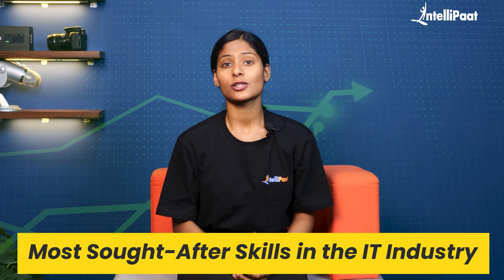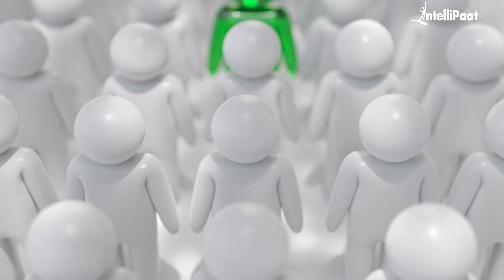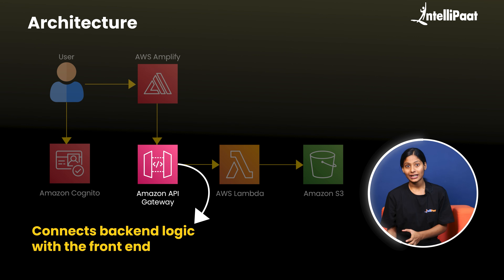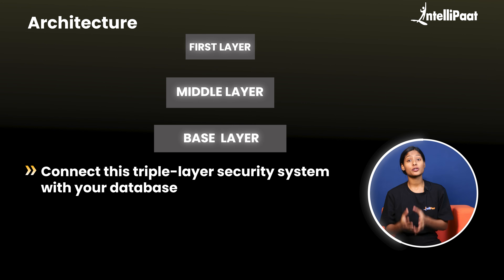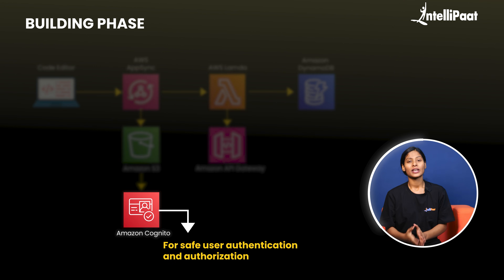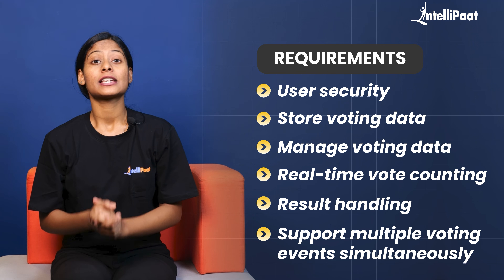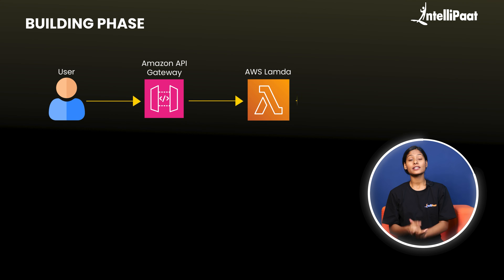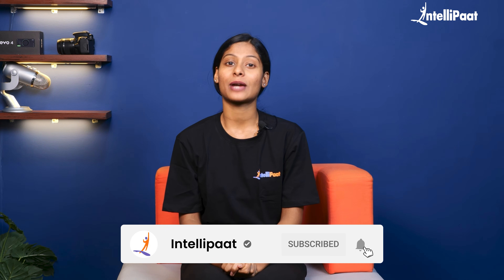Top 5 Cloud Computing Project Ideas 2025 | Cloud Computing Final Year Project Ideas | Intellipaat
🔗 Want to Build These 5 Projects With the Help of Guided Documentation? Click here to access the roadmap for all 5 projects covered in the video

Are you looking for innovative cloud computing project ideas to enhance your skills or ace your final year project? You're in the right place! In this video, we’ll cover Top 5 Cloud Computing Project Ideas for 2025 that are perfect for beginners, students, and professionals. Whether you're preparing for cloud computing projects for your resume or aiming to explore real-world cloud projects, these ideas will help you build a strong foundation in cloud technologies.

Each project idea is designed to give you hands-on experience with popular tools and platforms like AWS, Microsoft Azure, and Google Cloud. Plus, we’ll discuss how you can bring these cloud project ideas to life, along with examples to guide your journey. Don’t forget to explore our suggestions to create impactful cloud computing projects for beginners or advanced learners, and gain an edge in your career.

🔹 Cloud computing final year project ideas for CSE students
🔹 Beginner-friendly cloud project ideas
🔹 How to implement cloud computing projects for resumes
🔹 Tips for exploring cloud projects with source code (GitHub)

👉 By the end of this video, you’ll be equipped with:
✅ Industry-relevant cloud computing project ideas
✅ Knowledge of trending cloud computing technologies
✅ Confidence to work on cloud projects examples

📚 Below are the concepts covered in the video on 'Top 5 Cloud Computing Project Ideas For 2025':
00:00 - Importance of Projects in Cloud Computing
01:35 - Personal Cloud Storage
02:50 - Detecting Data Leaks Using SQL Injection
04:00 - Real-Time Collaborative Code Editor
05:10 - Cloud-Based Voting System
06:05 - Cloud-Based Language Translation Service

⚙️FAQs⚙️
1️⃣ What are the best cloud computing project ideas for final-year students?
Final-year students can focus on projects like a multi-cloud deployment system, cloud-based IoT management, or disaster recovery solutions in the cloud. These projects are impactful and align with the industry's demands.

2️⃣ Can beginners work on cloud computing projects?
Absolutely! Beginners can start with projects like creating a personal cloud storage system, exploring AWS cloud project ideas, or working on simple cloud projects for resumes.

3️⃣ Where can I find cloud computing projects with source code?
Many cloud computing projects with source code are available on platforms like GitHub. You can also follow structured tutorials to implement them effectively.

4️⃣ What are the trending cloud computing technologies in 2025?
Technologies like AI in cloud computing, edge computing, multi-cloud solutions, and serverless computing are shaping the future of cloud computing.

This course by iHUB DivyaSampark, IIT Roorkee provides high-end cloud computing skills in AWS, DevOps, Elastic Compute, Data Virtualization, DevSecOps, Azure, Linux, and Python. The course will be conducted through live sessions with IIT Faculty and industry experts.

🚀 Anyone with a graduate degree and a keen interest to learn DevOps and cloud computing
🚀 IT professionals looking to shift to DevOps and cloud computing
🚀 Professionals wishing to get ahead in their careers
🚀 DevOps Professionals
🚀 Cloud computing professionals
🚀 Undergraduate freshers with an interest in DevOps and cloud computing

👉🏼 140 Hrs Live Sessions
👉🏼 50+ Live sessions across 6 months
👉🏼 168 Hrs of Self-paced Learning
👉🏼 25+ Industry Projects & Case Studies
👉🏼 Learn from IIT Faculty and Industry Experts
👉🏼 2 Capstone Projects
👉🏼 Free integrated labs
👉🏼 One-on-One with Industry Mentors
👉🏼 Live virtual classes led by industry experts
👉🏼 iHUB DivyaSampark, IIT Roorkee Certification
👉🏼 2 Days Campus Immersion at iHUB, IIT Roorkee
👉🏼 Certification from Microsoft